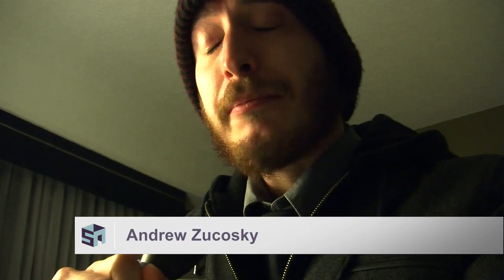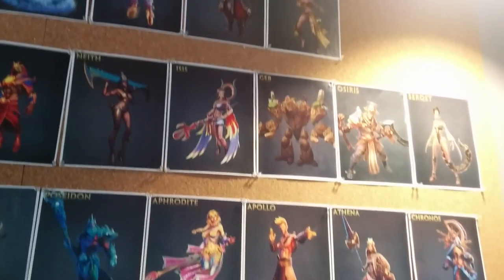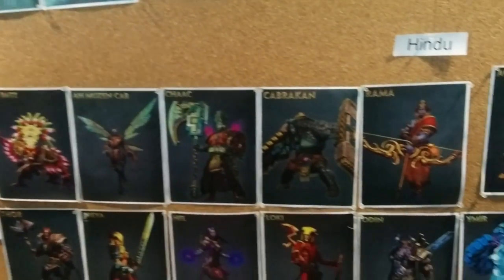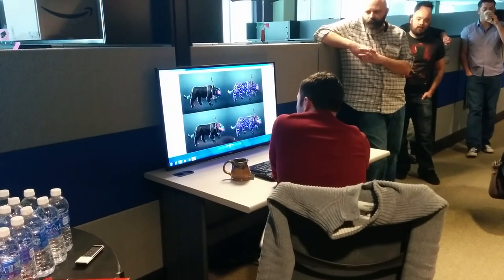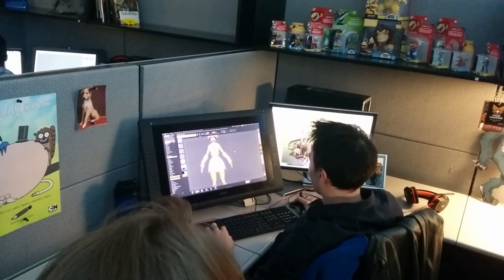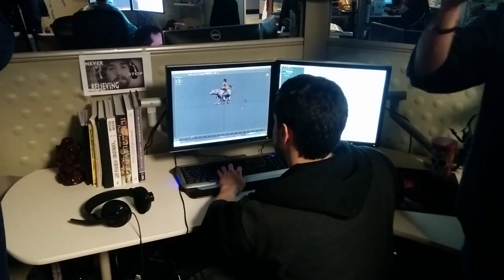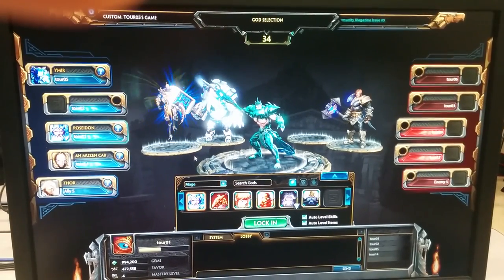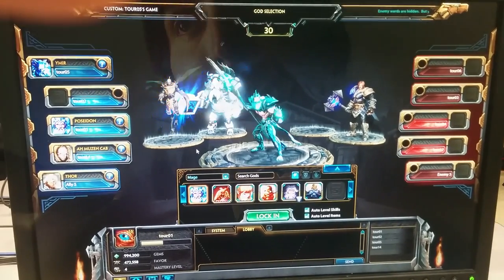VLOG Trip to Hi-Rez Studios!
Andrew was given a tour of Hi-Rez's studio in Atlanta Georgia during the Smite World Championships and he just wants to share what he saw.